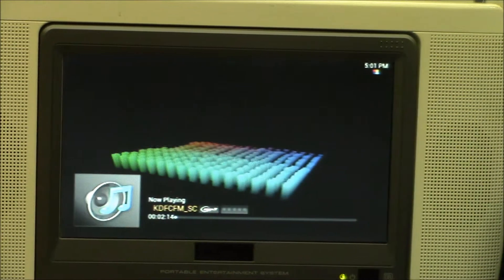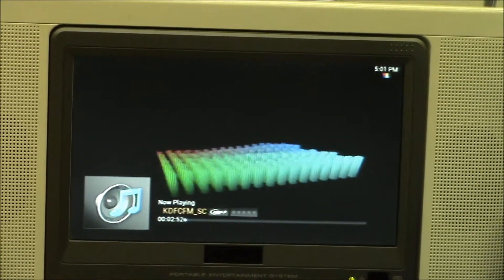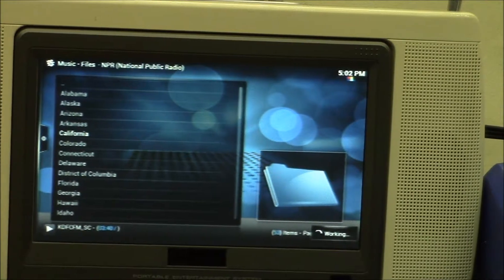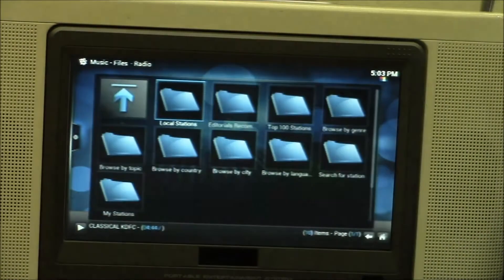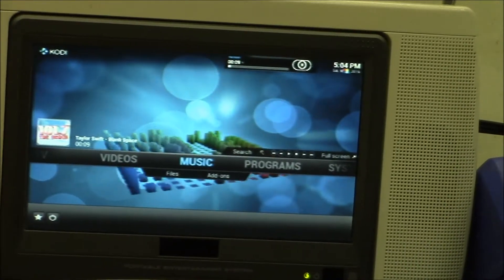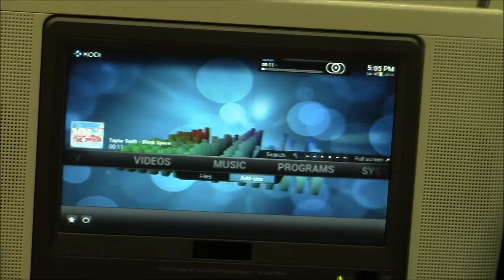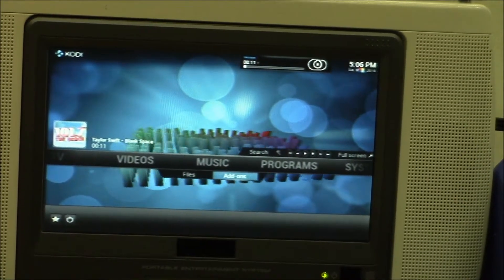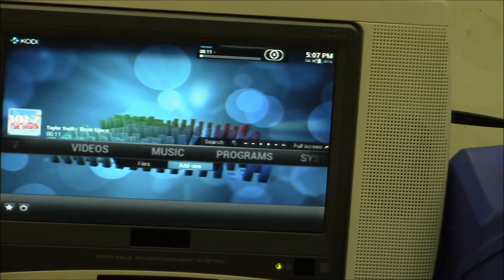Kodi/XBMC Streaming Radio, Intro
So a Raspberry Pi can turn an analog TV into a digital TV, how about turning a TV into a streaming radio?

I'm mainly using my RPi/Kodi/TV as a radio in my shop area.  I used to use a Sony radio/tape player but it had poor audio output so I needed to run powered speakers with it.  That totaled up to 13-15 watts of power that was running 8-10 hours per day.  On top of that, the radio was hard to get to and tune (no remote), so I pretty much stuck with one station.

Now, I have the RPi and TV running off of solar power.  It has better audio output, a remote control and can get 1000s of radio stations plus TV and streaming video.

For playing audio streams, you'll need some sort of audio output capability.  I used the analog stereo audio outputs from the Raspberry Pi, as shown in this video:

I suppose one might also be able to plug in a Bluetooth adapter into the RPi and then send audio to a wireless speaker.  I'm not set up to test that and I have the TV's built-in audio amp and speakers to work with.  Likewise, lacking a TV screen, you would plug in an LCD (touch) screen and use that for a user interface.

I only have used the Kodi add-on repository for this video series.  There are more than 50 add-ons in that repo. under the Music add-ons category including the few that I installed.

Under the NPR add-on, there are dozens of stations per state for the US, not sure the total count.  Under the Radio add-on, there are more than 7000 stations world-wide available, sorted by city, country and other criteria.

There is also a Pandora add-on that works with your personal channel information.  I've also seen an I Heart Radio add-on, but have yet to get it to work on my RPi.

I'm quite sure if there's an audio stream available from someplace, there is likely an add-on in Kodi to receive and decode it for playback.  The hardest part will be finding what add-on to use to access that particular stream.

In the next videos, I'll cover a few tips I found for setting up analog audio output from the Raspberry Pi:

Then I'll look at some of the other music/radio/audio-streaming add-ons to give a feel for what is available.